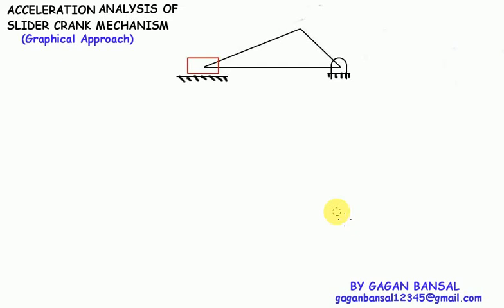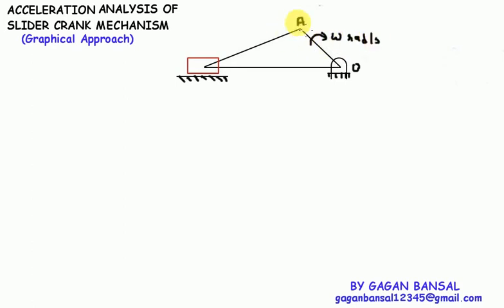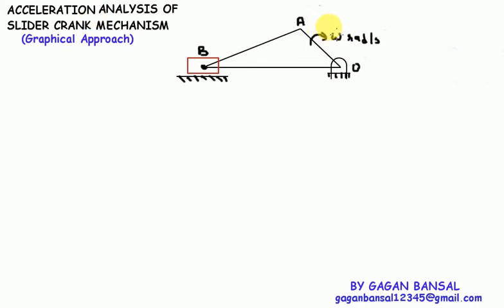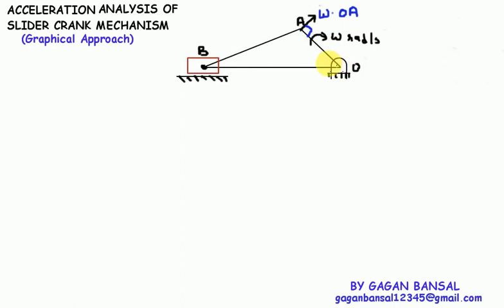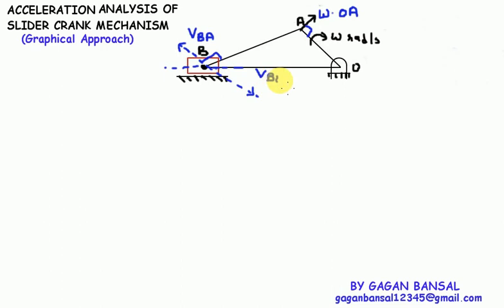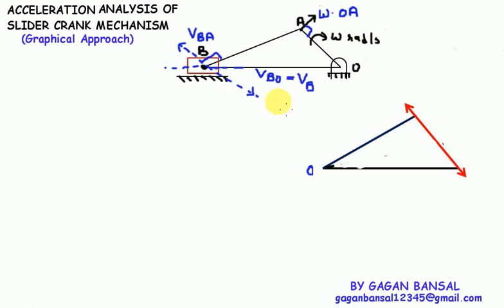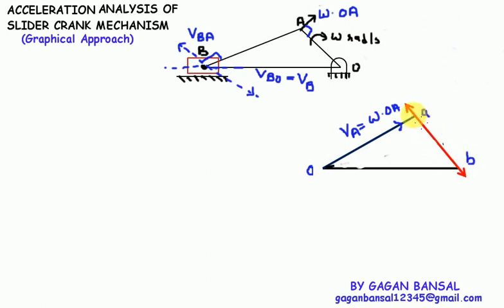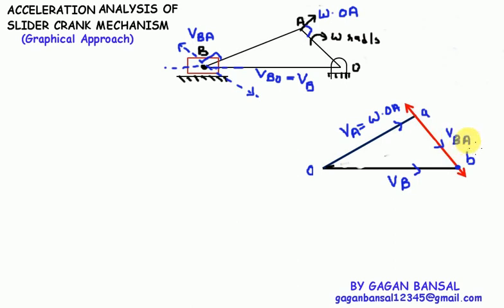U03L05 ACCELERATION ANALYSIS SLIDER CRANK MECHANISM || BY GAGAN BANSAL || VIDEO LECTURE || KOM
GRAPHICAL ACCELERATION ANALYSIS OF SIMPLE SLIDER CRANK MECHANISM IS DONE.
BY GAGAN BANSAL.